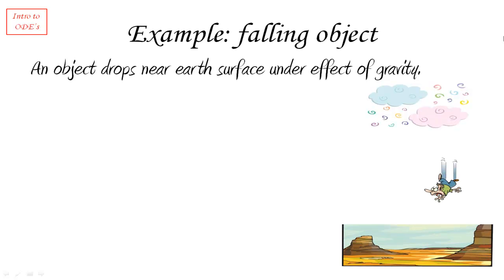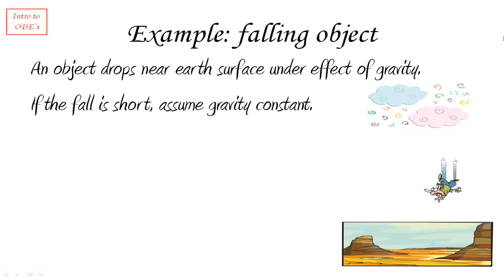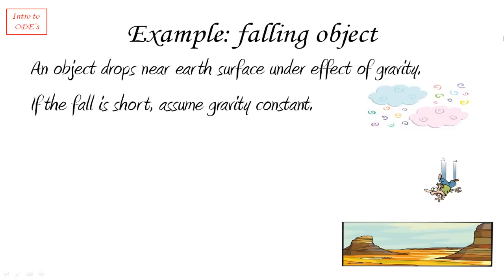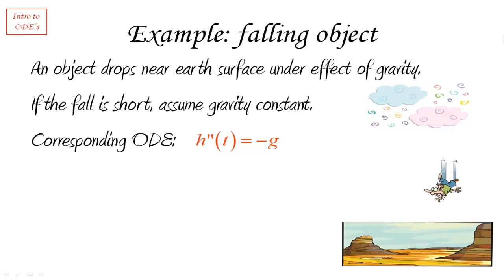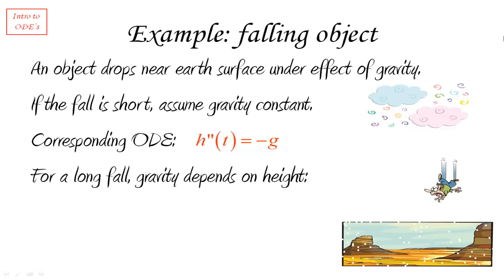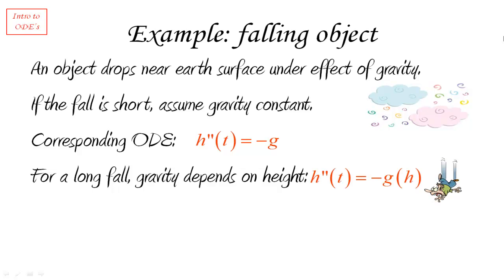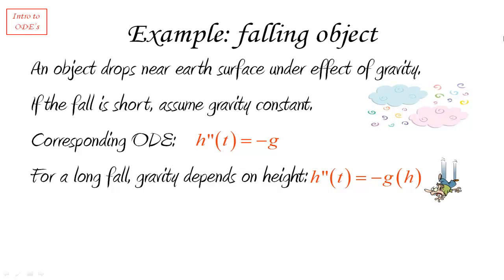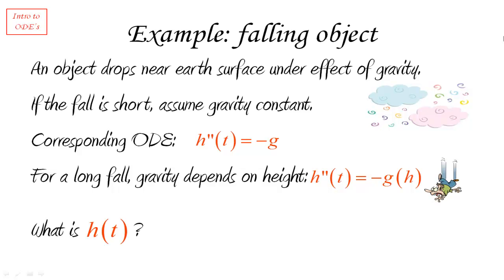Intro to ODE 2